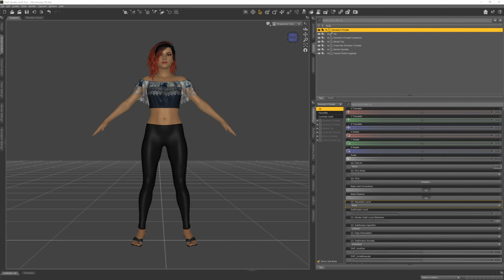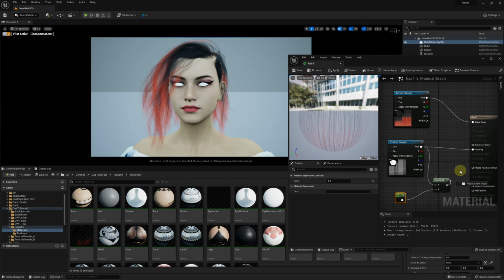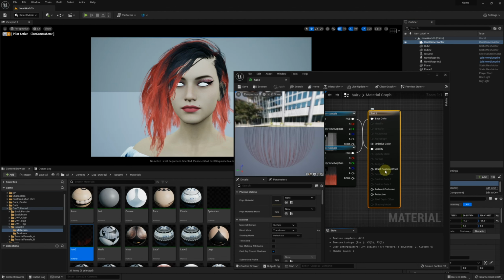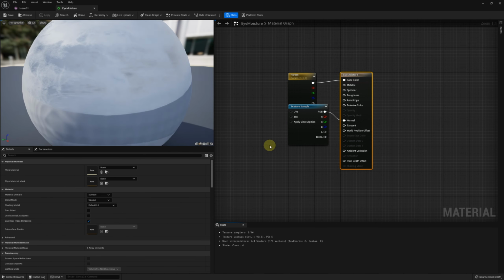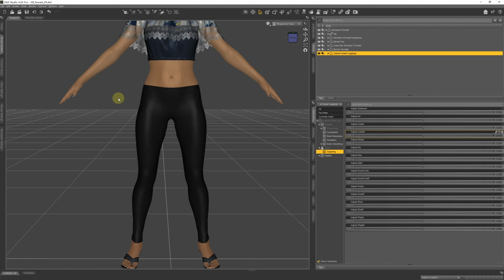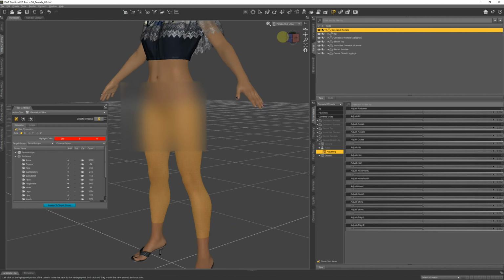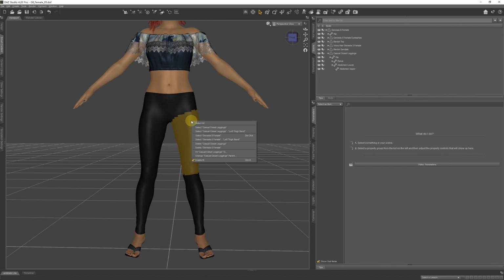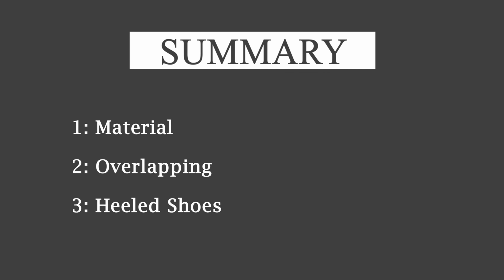【Tutorial】Daz to Unreal Issues Fix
0:00:00  Info
00:01:09 Fix hair
00:07:29 Fix eyes
00:17:30 Fix Overlapping
00:26:14 Fix heeled shoes
00:33:33 Summary